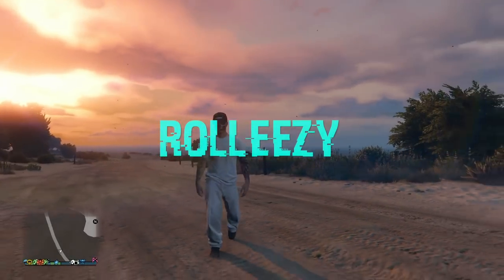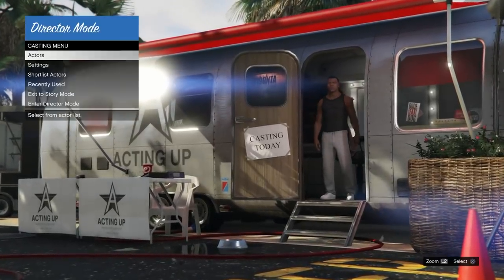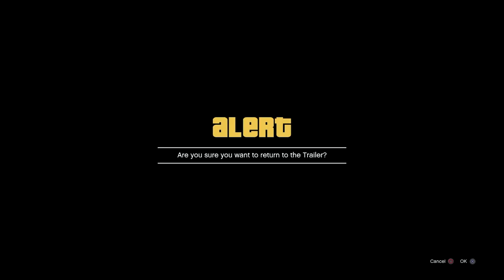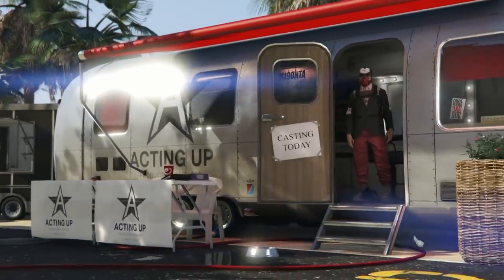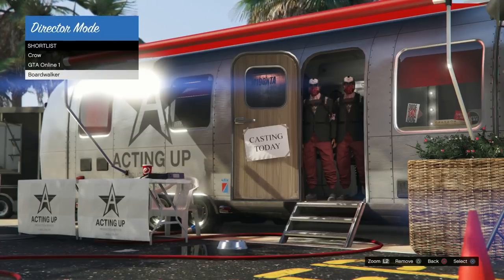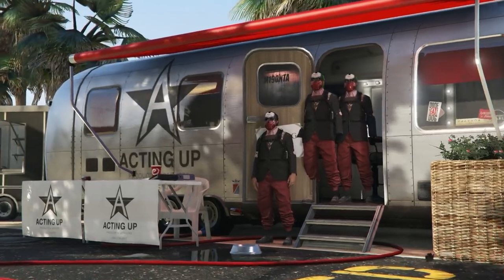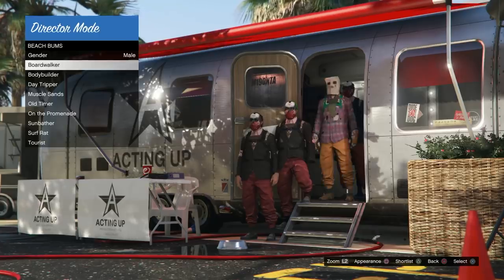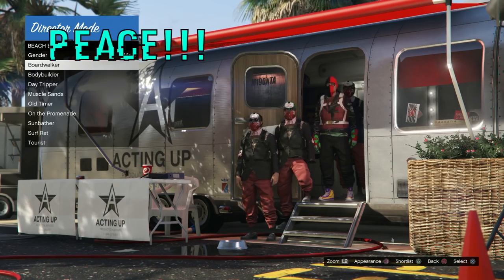*NEW*DIRECTOR MODE GLITCH*FIND BLUE/WHITE JOGGERS FASTER & EASIER*MODDED OUTFITS*GTA 5 ONLINE 1.42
THIS METHOD WILL ALLOW YOU TO LOCATE ANY OUTFITS WITH JOGGERS 2OX FASTER THAN THE ORIGINAL METHOD. GET READY TO FIND YOUR BLUE OR WHITE JOGGERS FASTER THAN EVER. YOU STILL NEED TO FIND ONE WITH A CHRISTMAS MASK THOUGH SO KEEP THAT IN MIND!

QUESTIONS?? REQUESTS?!?

FOUNDERS

--DM Glitch--

NEW JOGGERS METHOD
Breezer1121